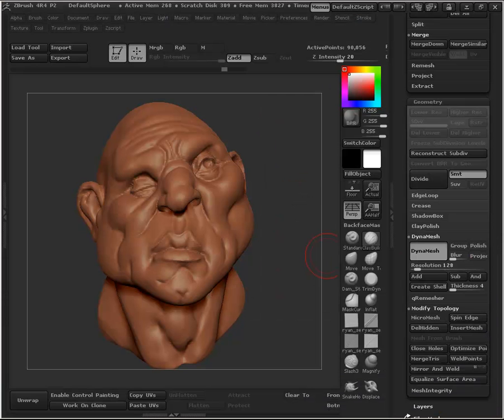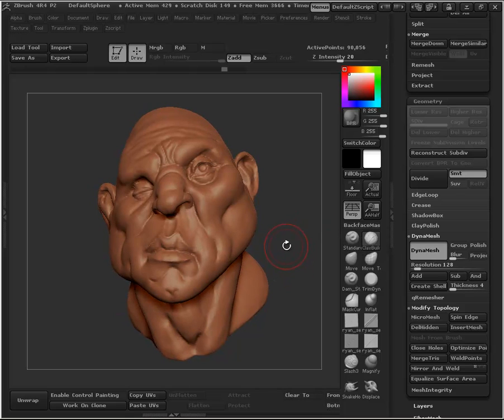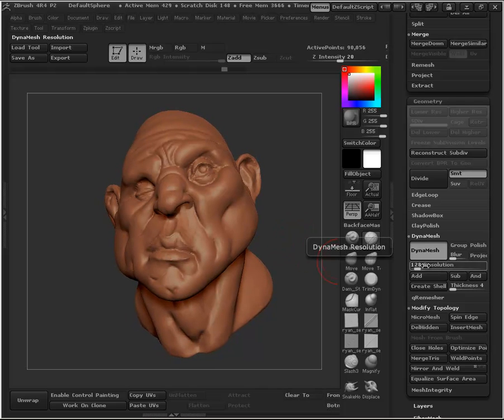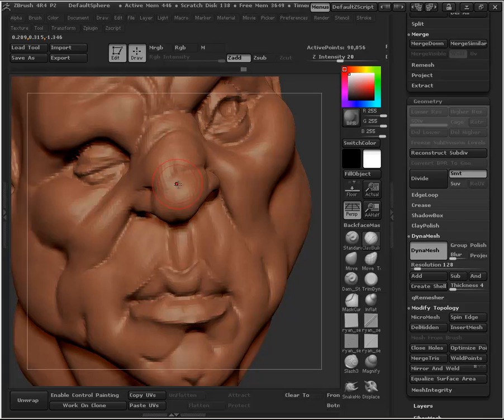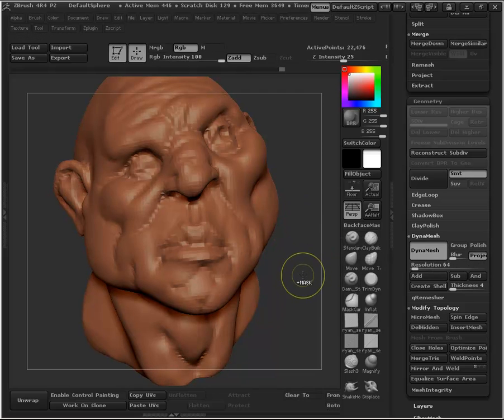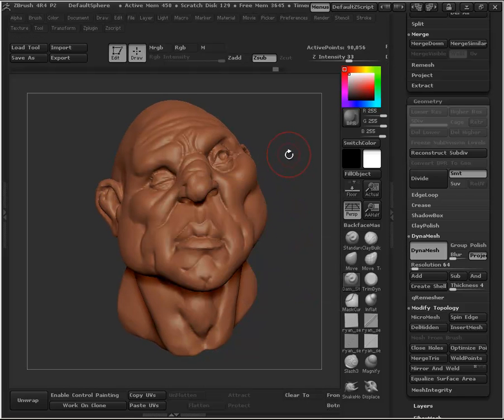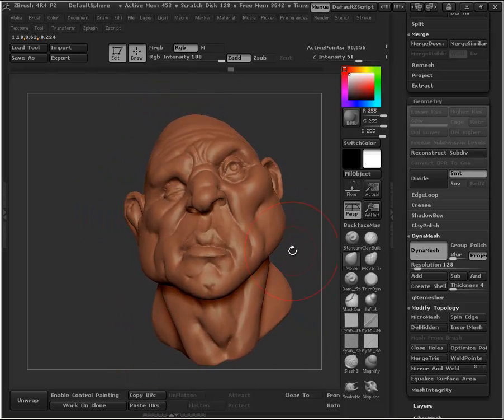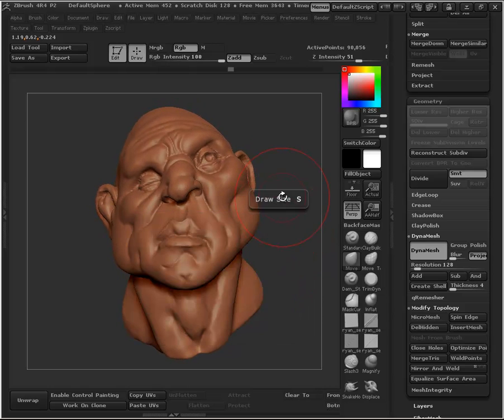Dynamesh Workflow Demo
This is a quick video showing my workflow with Dynamesh inside Zbrush.